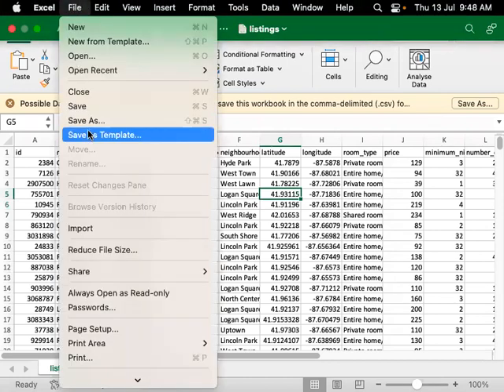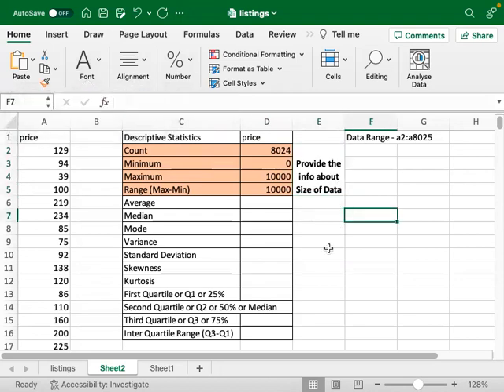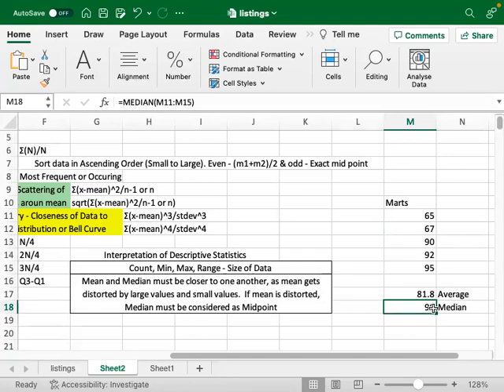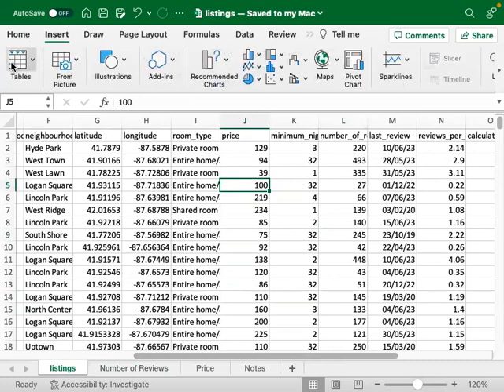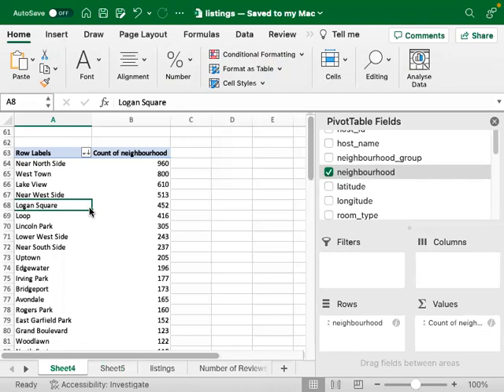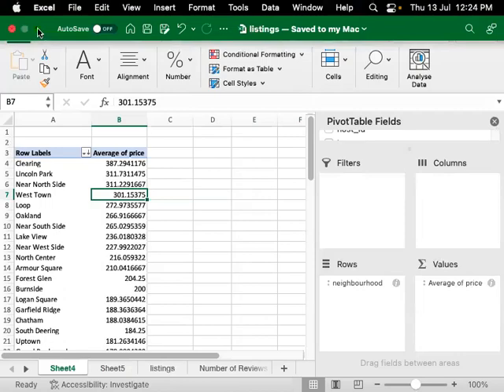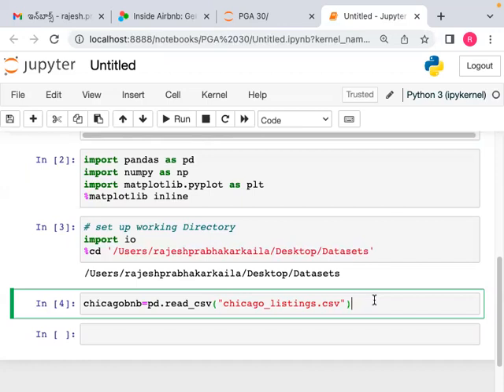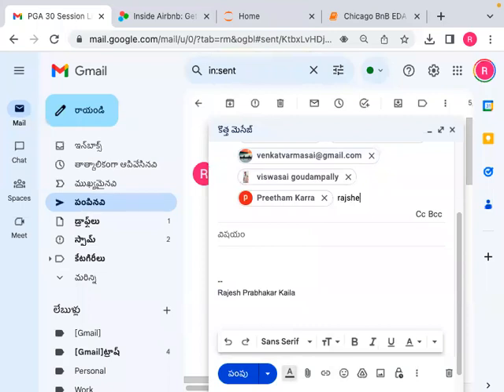Day 1 of Datascience Program - Exploratory Data Analysis using Microsoft Excel and Python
EDA using Excel and Python. Central Tendency, Dispersion, Asymmetry, Cross Tabulation, etc.